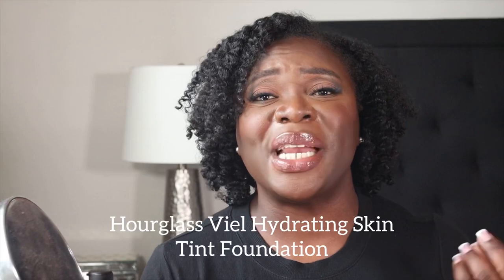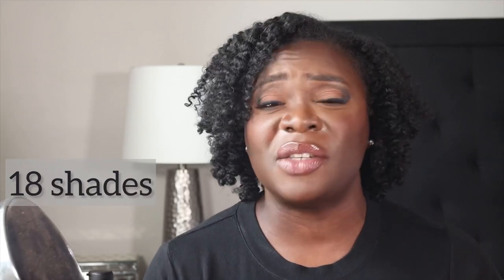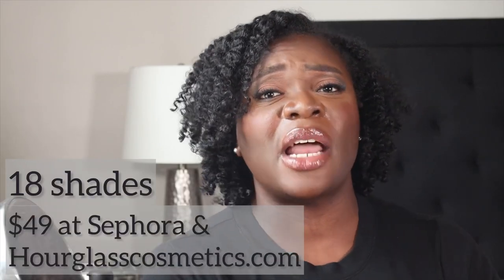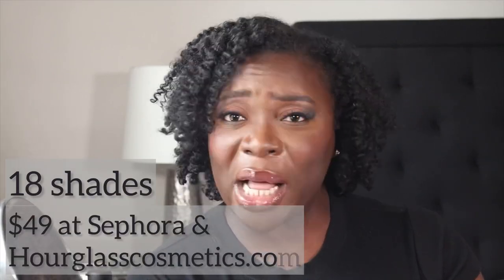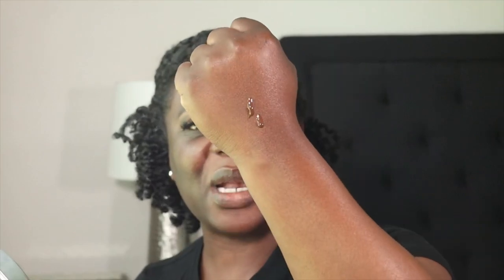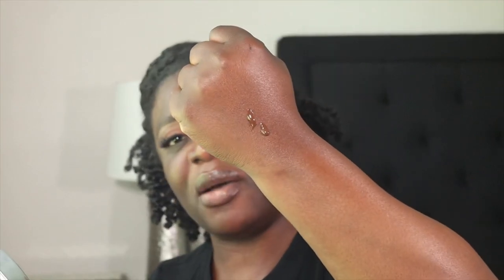Everyday Makeup Must-Have: New Hourglass Hydrating Skin Tint Foundation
Hey luvs! I think this is it! A skin tint that might give Danessa Myricks its papers for me. This might be best skin tint for deep skin! And let me not forget the best skin tint OF THE YEAR!

In this video I am trying the Hourglass Viel Hydrating Skim Tint Foundation.

It comes in 18 shades, claims to be light-weight, increase hydration by 52%, breathable, and with 24 hour coverage. So, let's put her to the test!

Try the only skin tint foundation you need: